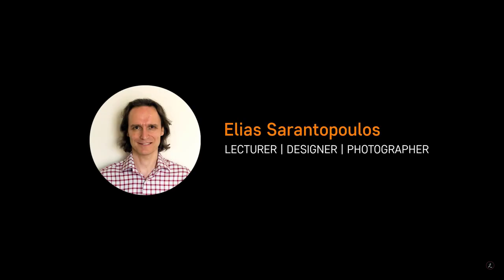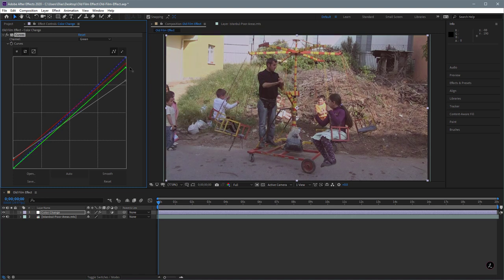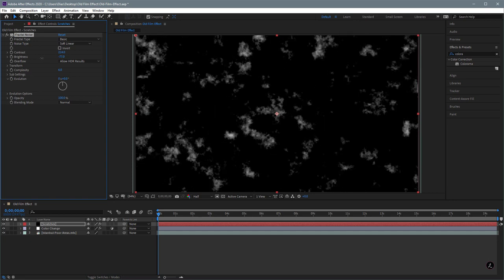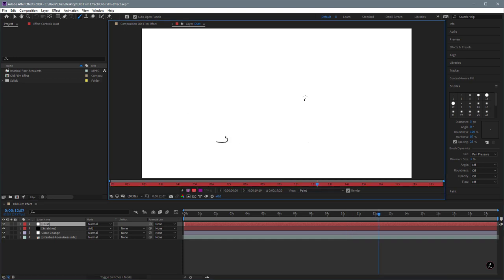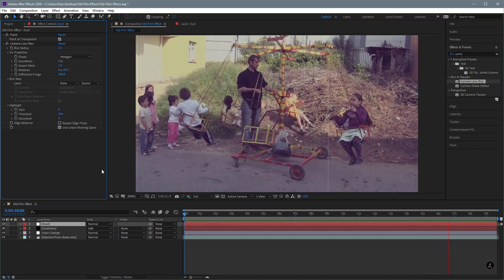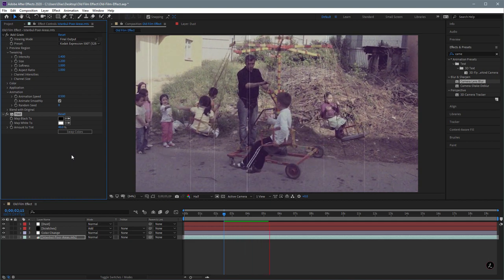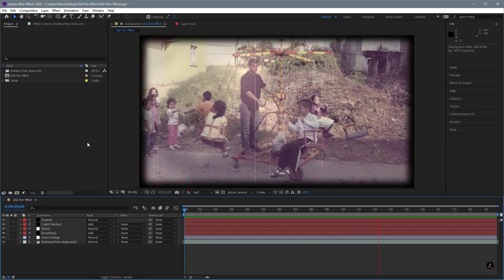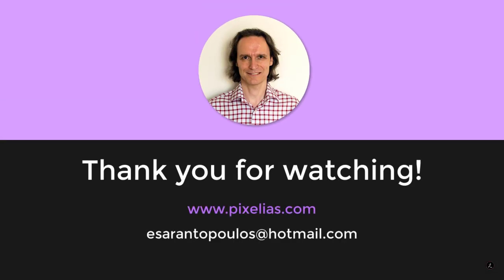After Effects Old Film effect tutorial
After Effects Old Film Effect Tutorial. In this, After Effects motion graphic movie tutorial, learn how to create a vintage look effect, without any plugins or add-ons. You will learn how to change the tonality, add scratches, create your own dust using the brush tool, add expressions, and much more.

Timestamp After Effects
00:00 Introduction
0:30 After Effects curves color correction
04:29 After Effects Fractal noise for scratches
07:26 After Effects stroke brush
10:55 After Effects Grain Film
13:43 After Effects light overlay
17:12 Frame border After Effects

▶ This original video was taken in the poor areas of Istanbul.